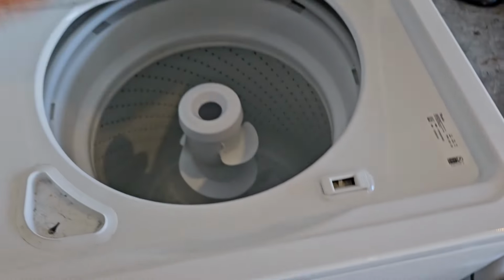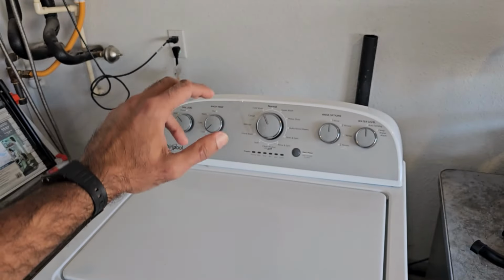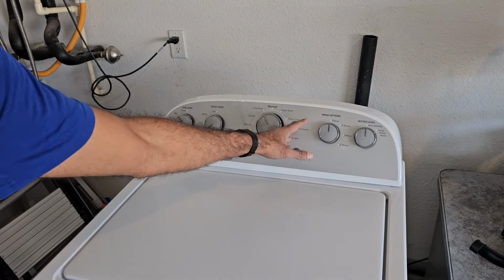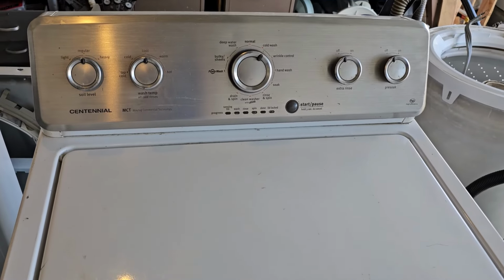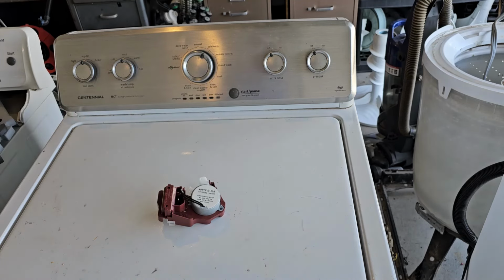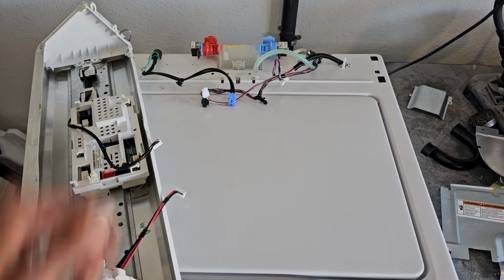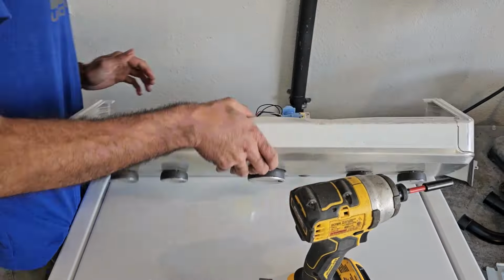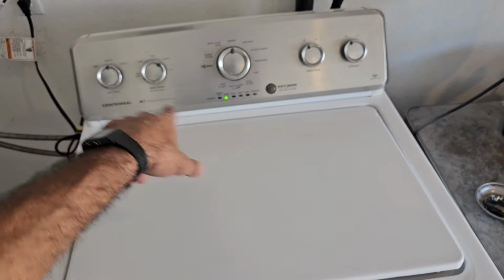Fixing A Nearly New Whirlpool Washer With A Continually Running Drain Pump!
How to fix a (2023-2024 model) Whirlpool washing machine that is continually running the drain pump and not allowing to start a cycle. Washing machine displaying this symptom may also be stuck on the rinse cycle. Washer in the video is model number WTW4816FW3 however the video is applicable to a number of washers sold between 2023 to 2025.